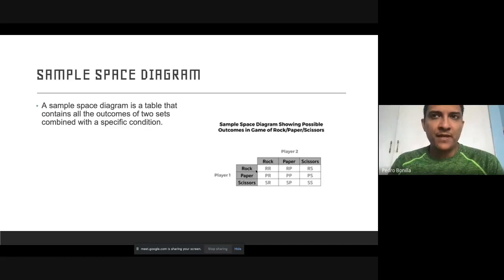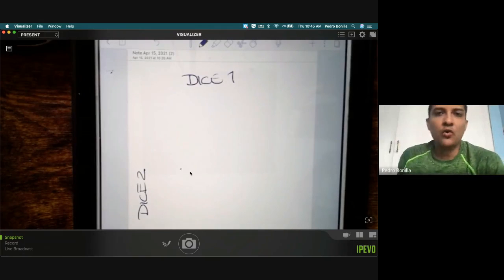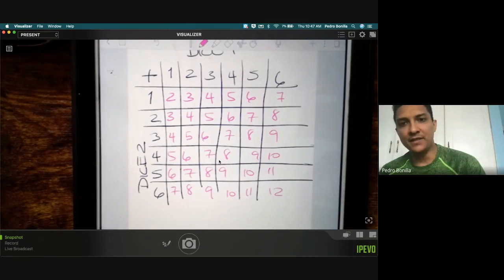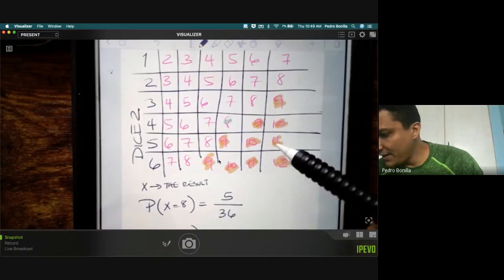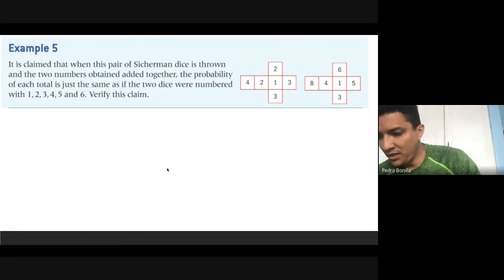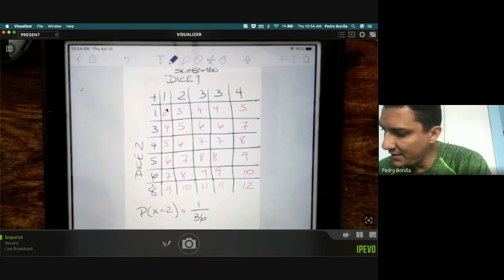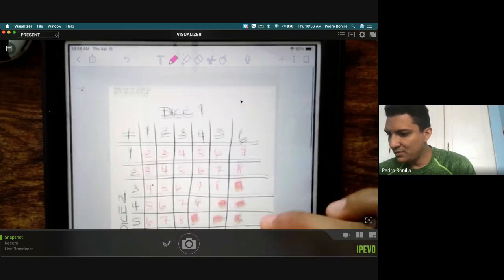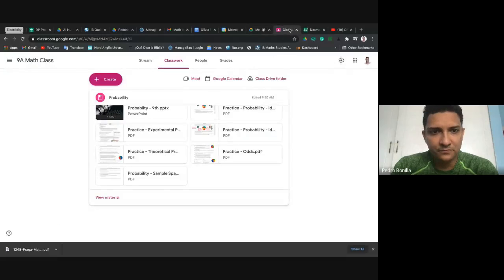Sample Space Diagram - Probability